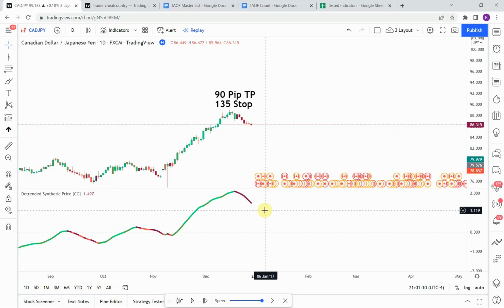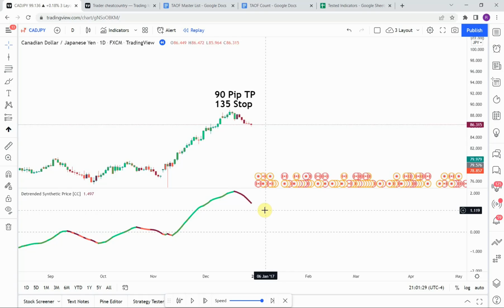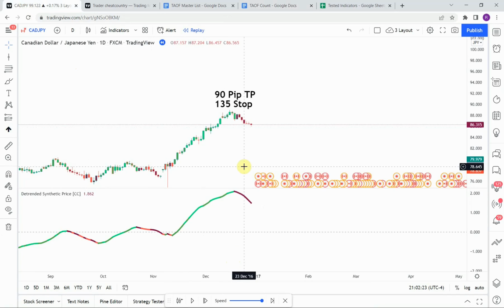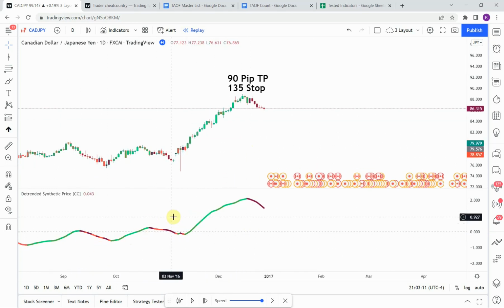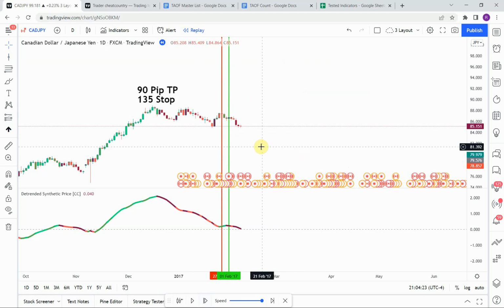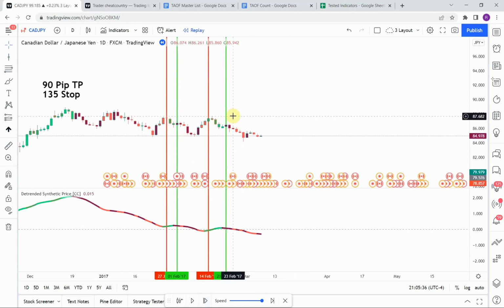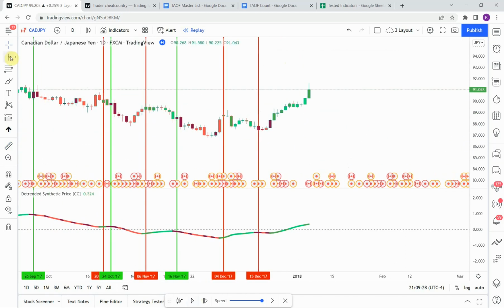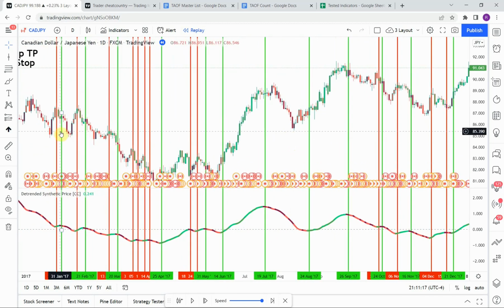Tradingview Synthetic Price Indicator | Detrended Synthetic Price Indicator Testing